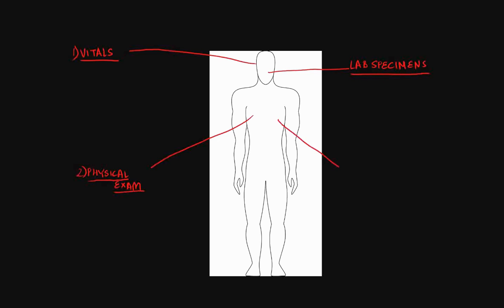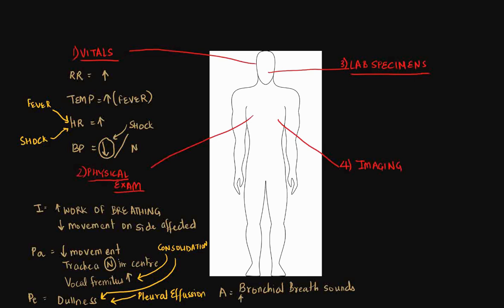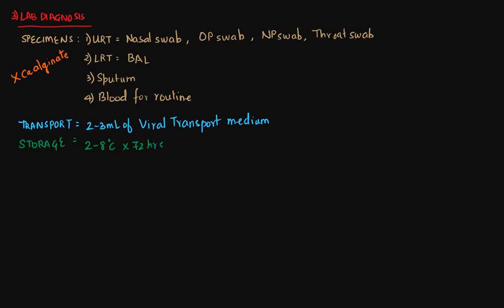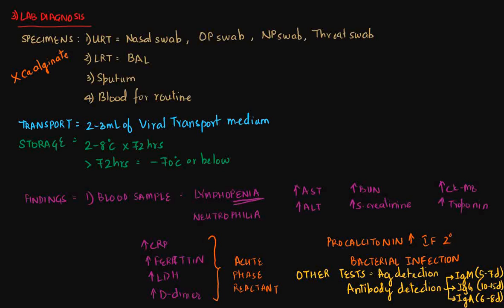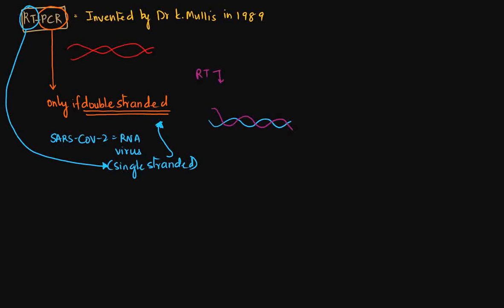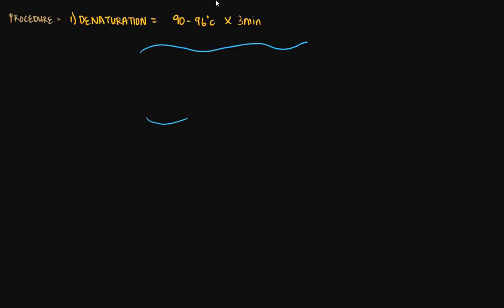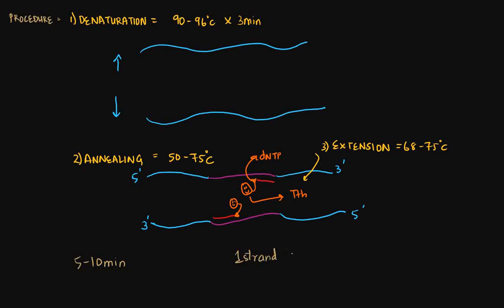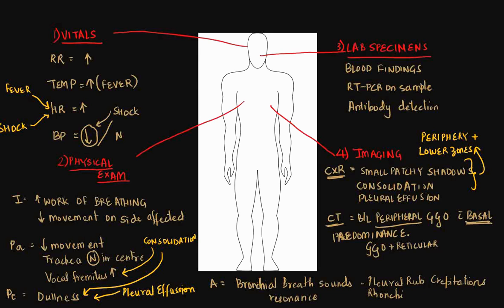CORONAVIRUS | Diagnosis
RT-PCR is used as a confirmatory test to detect infection with SARS-COV2.
In this video I explain all the methods and findings in diagnosis of COVID-19 infection.